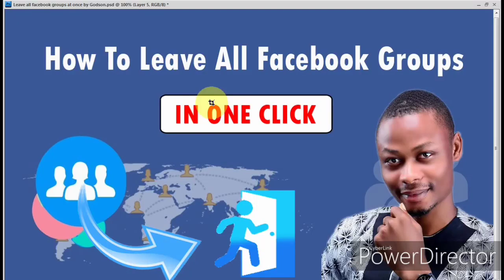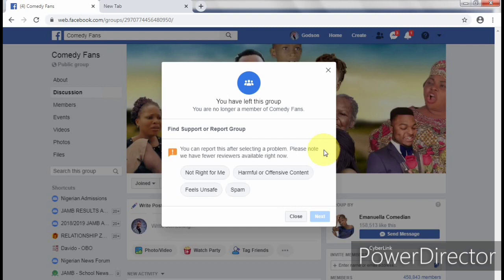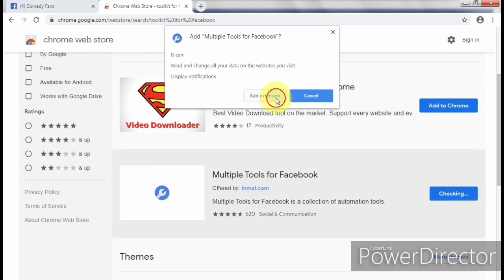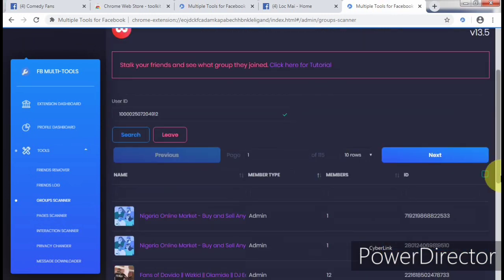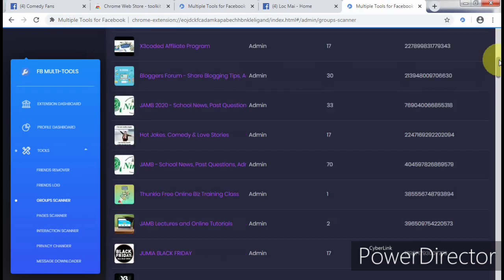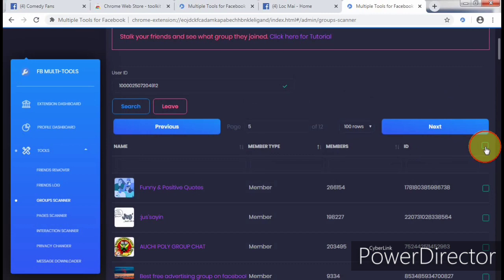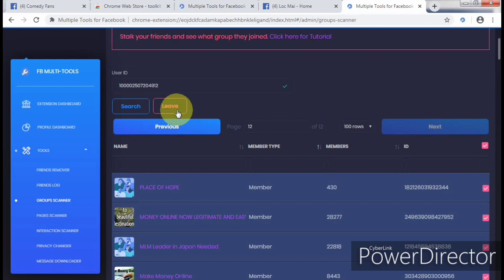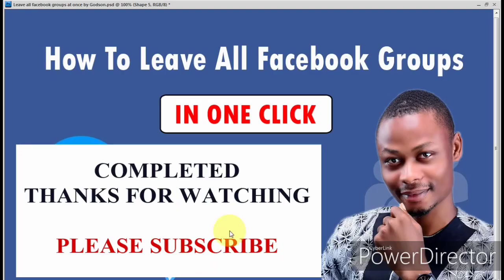How to Leave all Facebook Groups in One Click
I know how difficult it is to leave all facebook groups you belong to one by one. Most especially if they are more than one hundred facebook groups. This could take more than 24hours to fix but with the guide in this video using Chrome Browser extension, you will be able to leave all groups you belong to in just one click in Less than 5 Minutes.

If you don't want to leave all groups at once, then select the groups you want to leave and Click on Leave Group.

Note: You will not be removed from groups if you are the group Admin.

I will do my best to respond to all the comments.

Much love From @Godsonobiazi